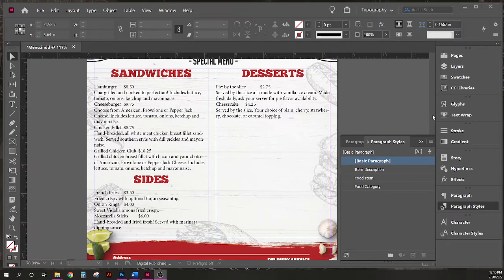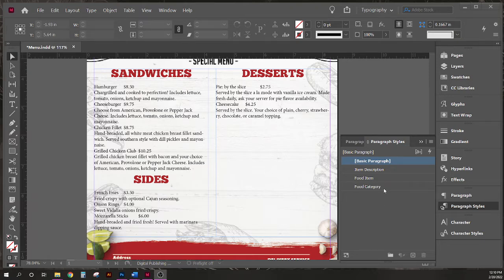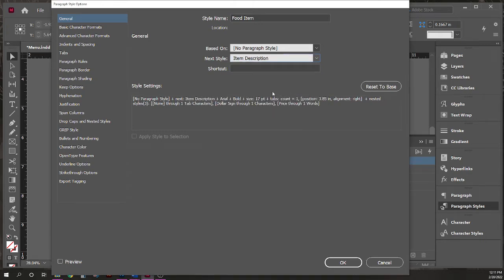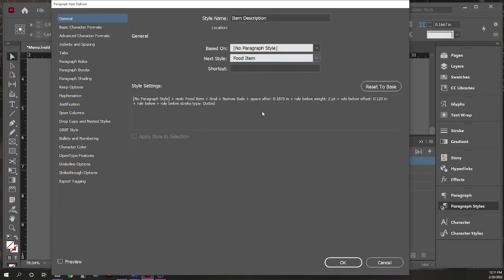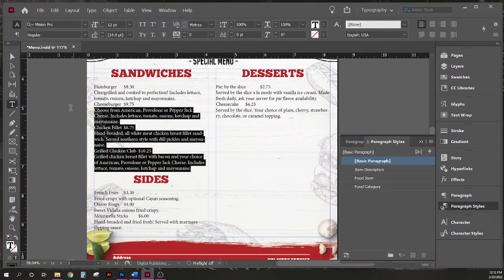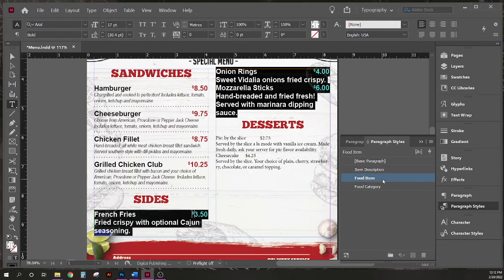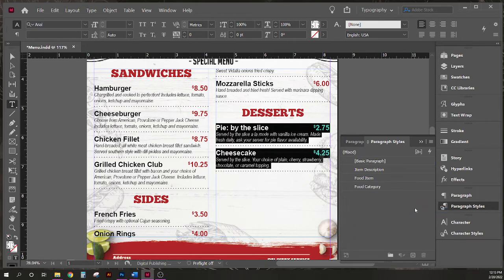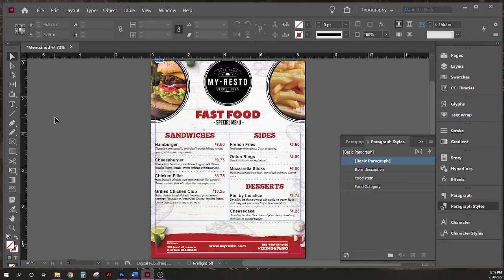TextStyles Part5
Part 5 of the Text Styles Tutorial using Adobe Indesign.